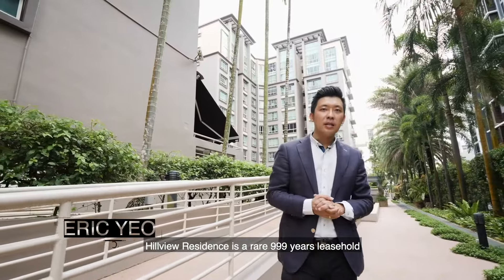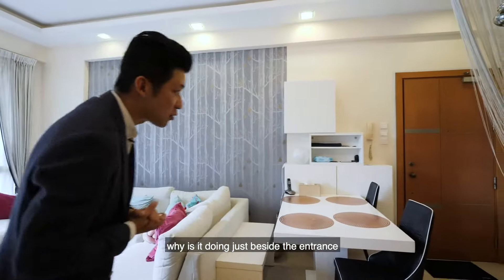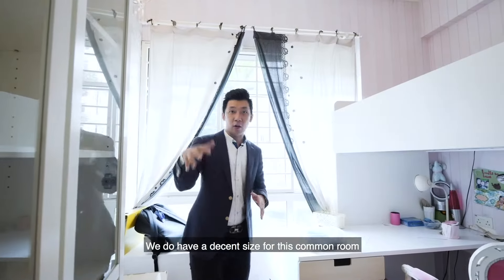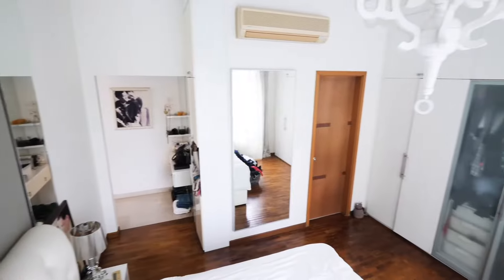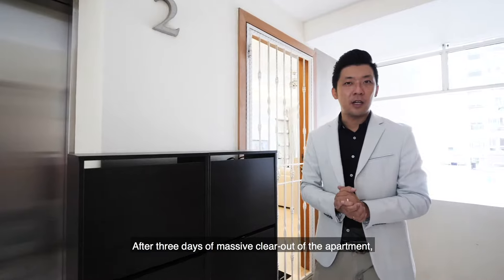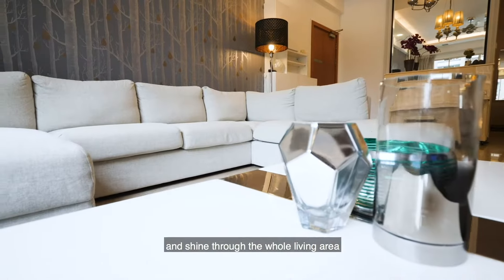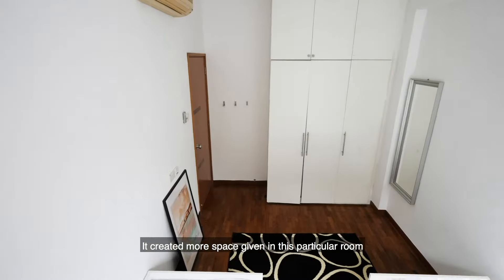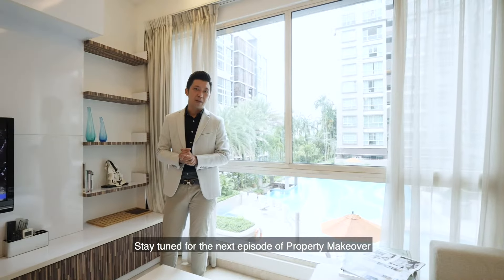Property Makeover Episode 6